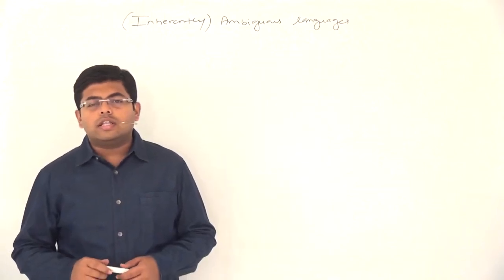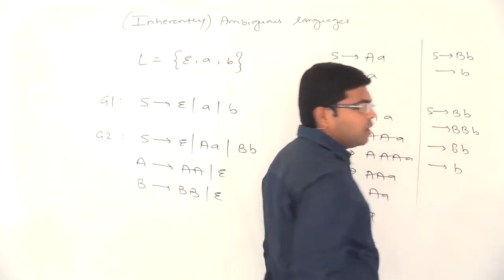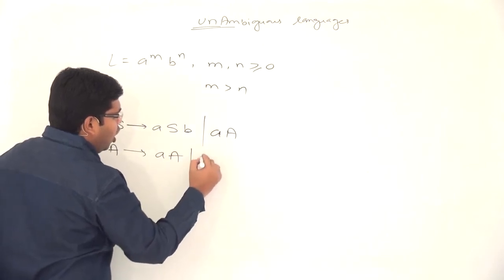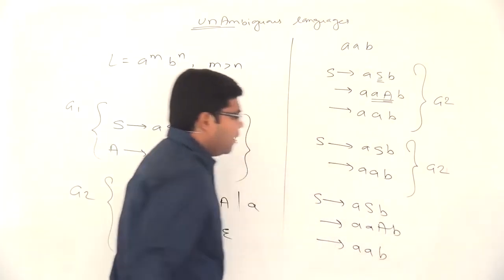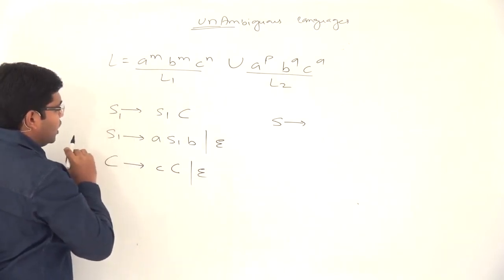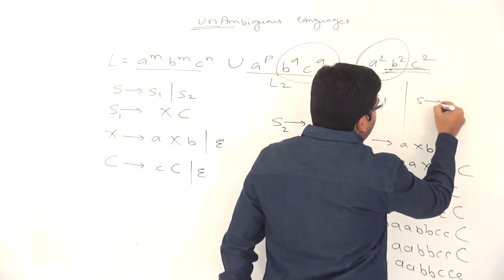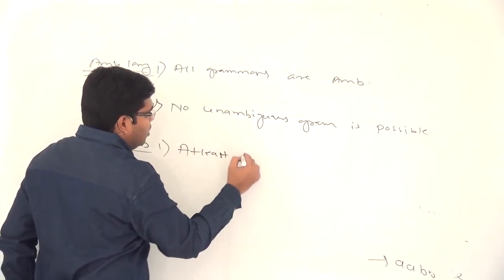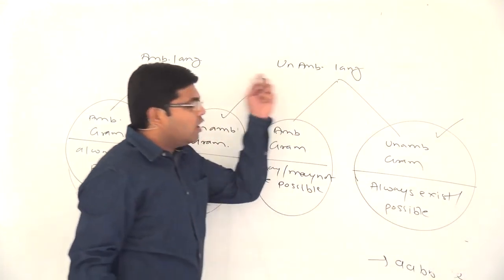8 Ambiguous Grammars